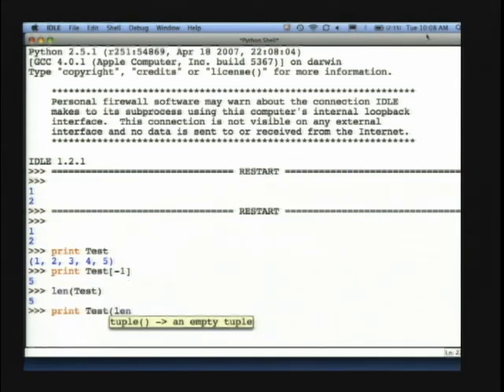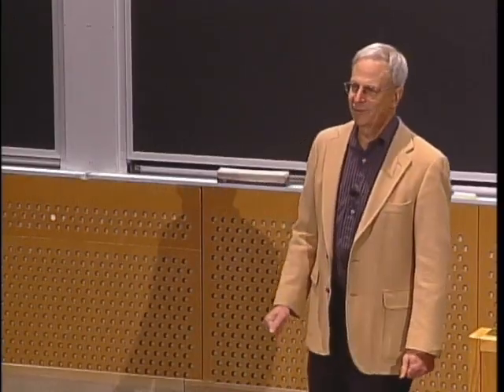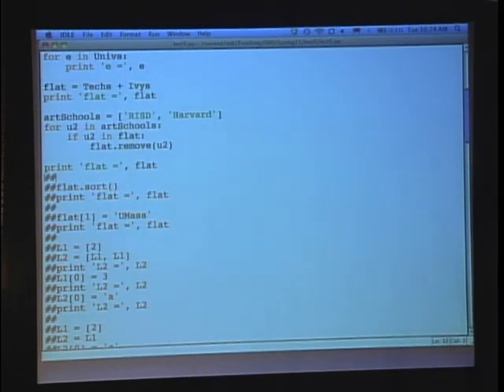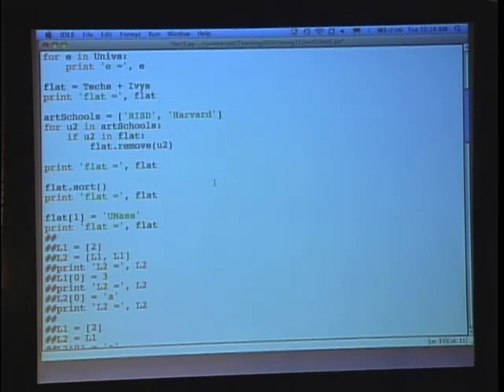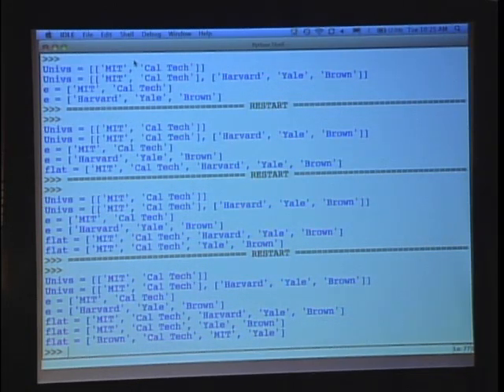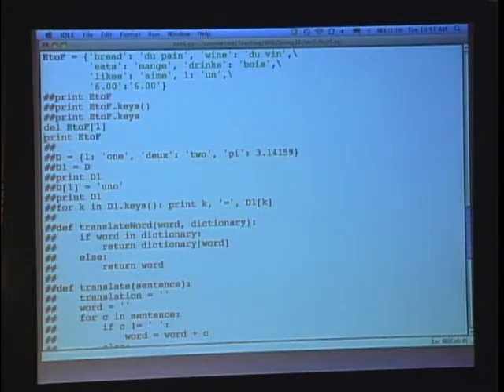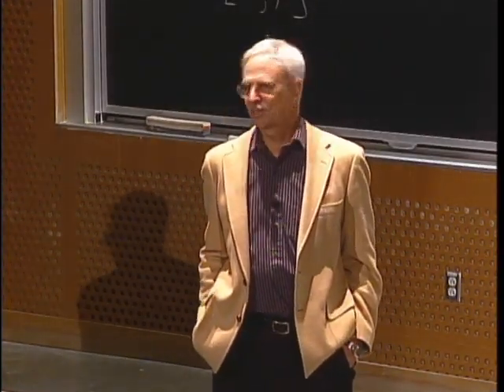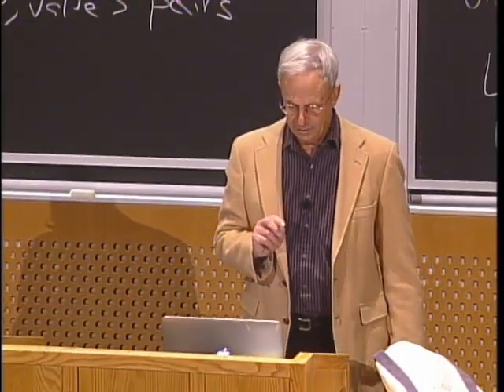Lec 5 | MIT 6.00SC Introduction to Computer Science and Programming, Spring 2011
Lecture 5: Objects in Python